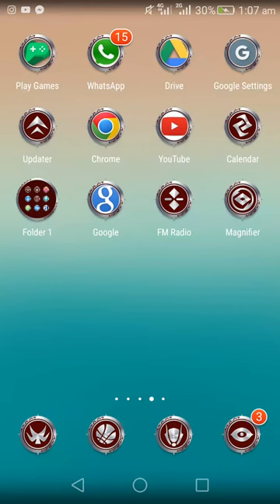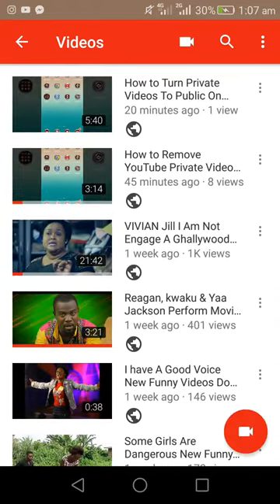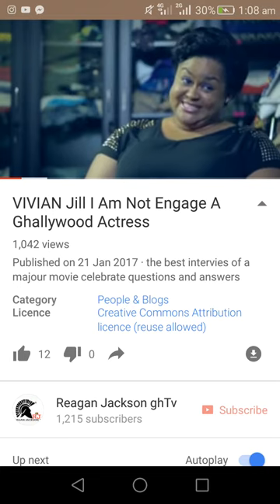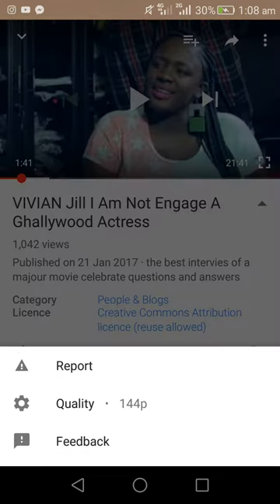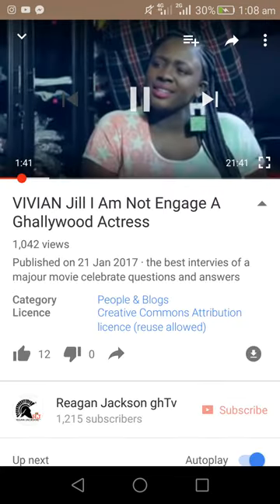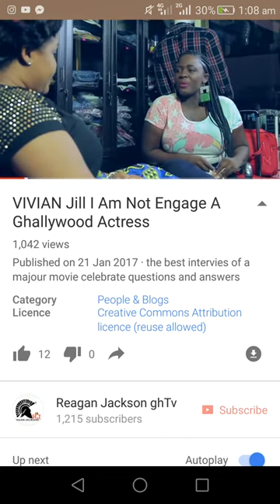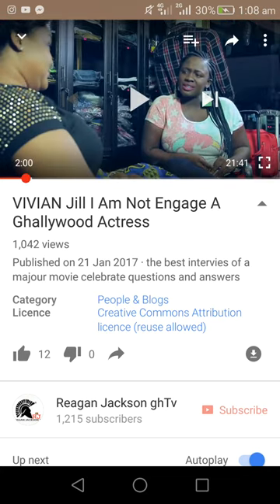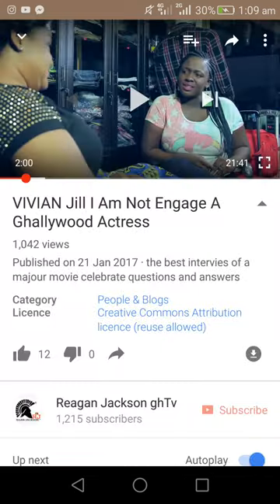How to Make YouTube videos High Quality Within 10 Seconds